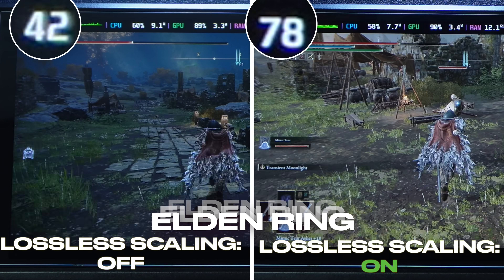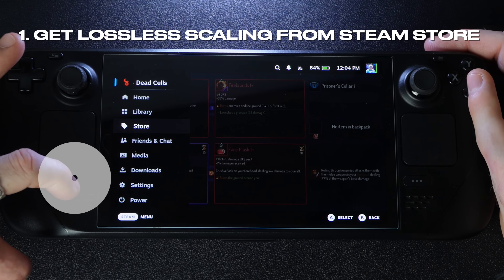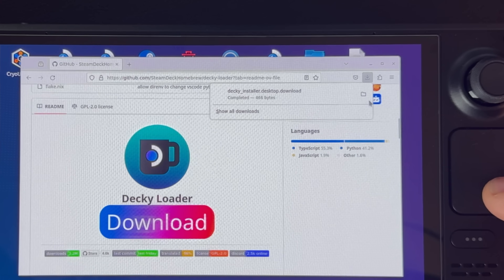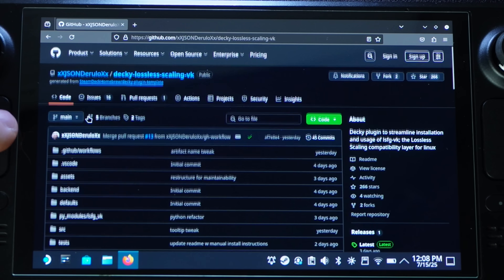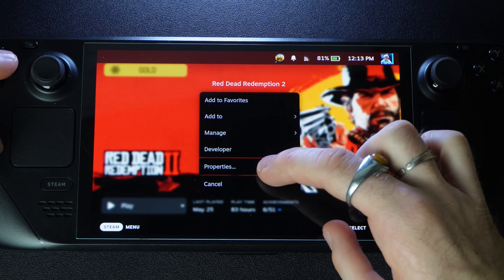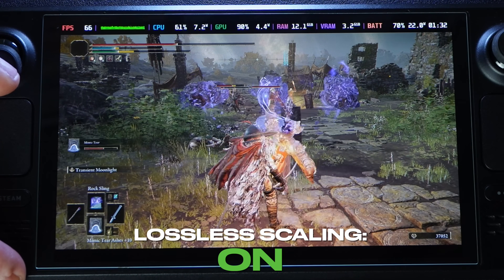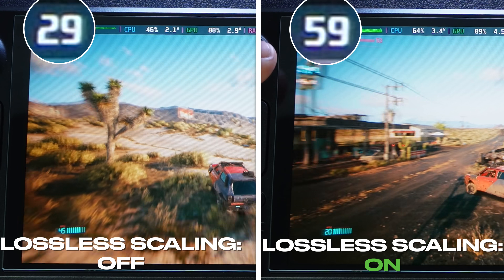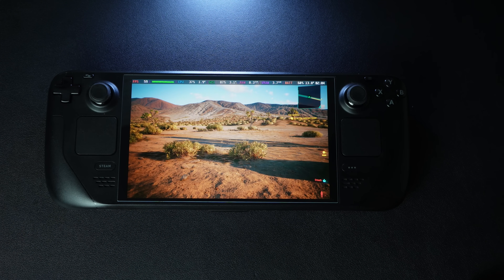Double your Steam Deck FPS: Lossless Scaling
type in launch options in each game you want LLFG:
~/lsfg %command%

🧠 Steam Deck SD Card:

🔋 Battery bank:

👾 Usb-c dongle to hook up to TV/monitor/external drive/etc:

🔍Steam Deck Screen protector:

🔌 Long charging cable (usb-c to usb-c):

⚡️ 45w charging brick:

🎮 Controllers I use with steam deck:

📀 Internal storage m.2 nvme 2230:

🪑sit/stand desk: